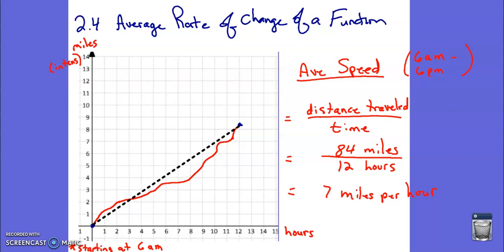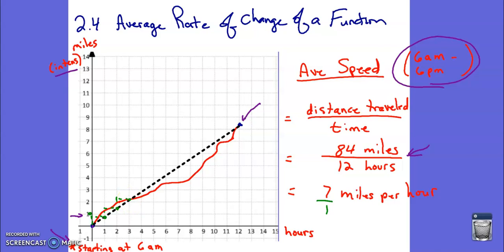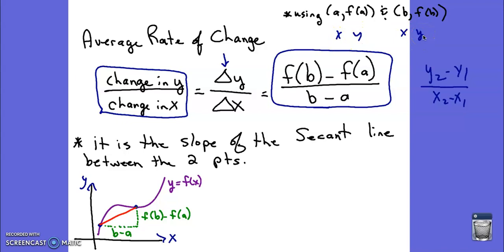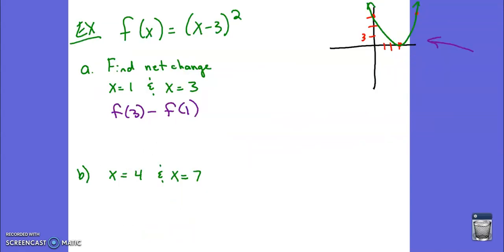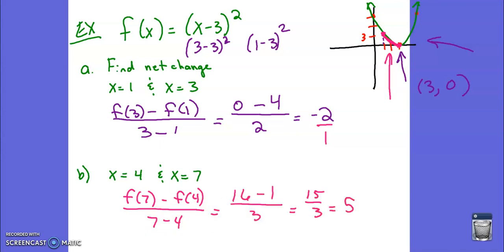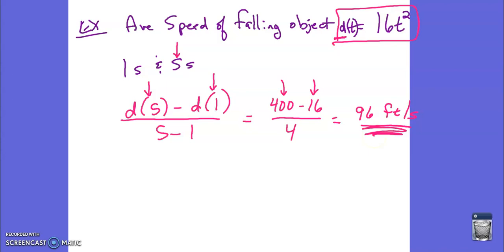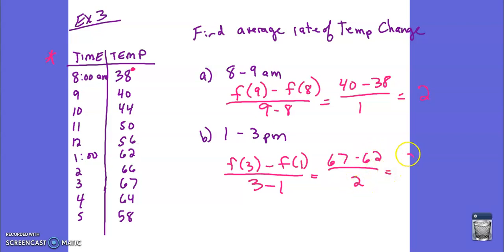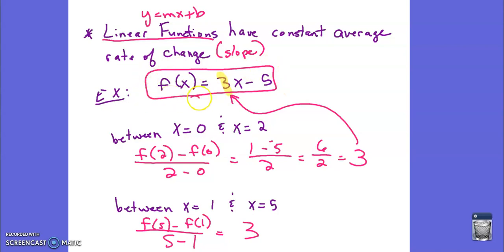DE 2.4 Average Rate of Change